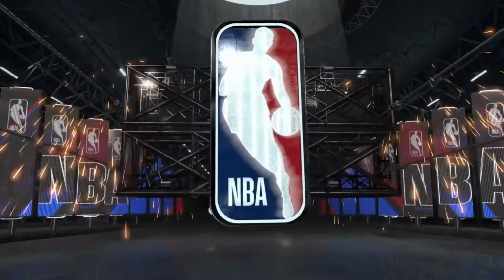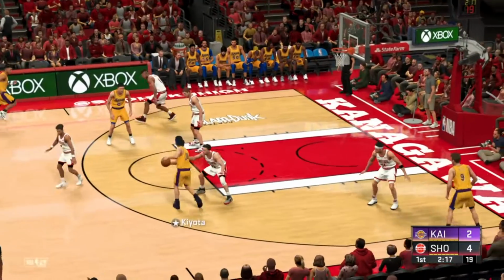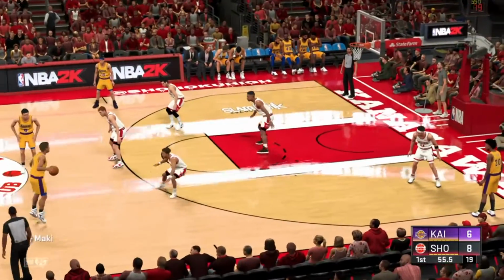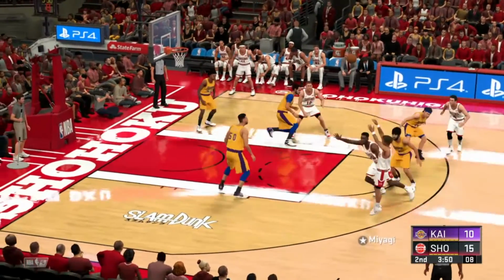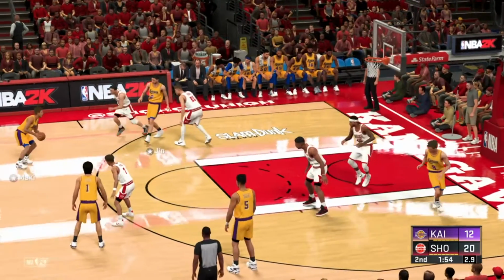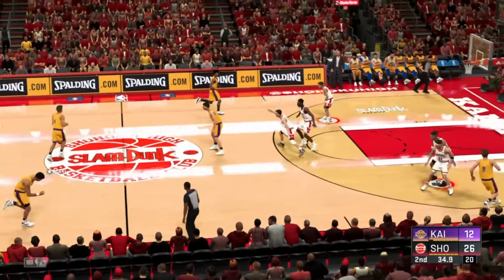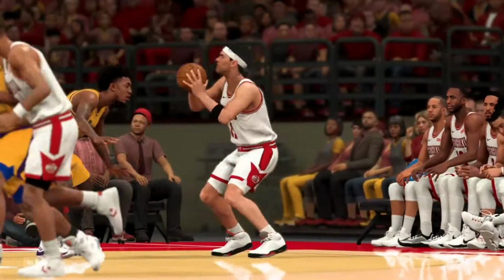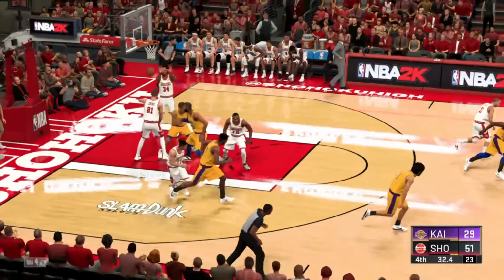Shohoku VS Kainan | SLAMDUNK 2K20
Hello to all Slamdunk and Sakuragi's fans. Kaway kaway nman dyan!
Shohoku VS Kainan Slamdunk 2K20 Gameplay
Abangan u yung free throw ni Sakuragi.

Platform : PS4